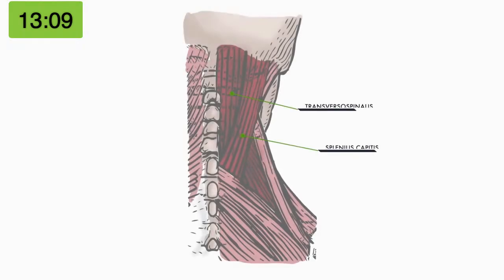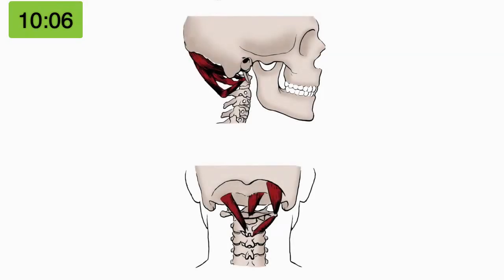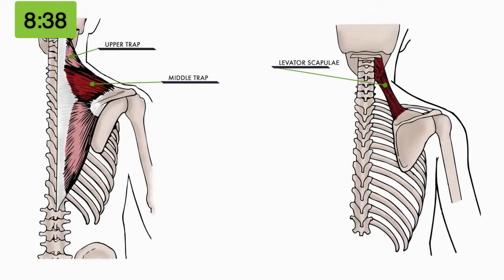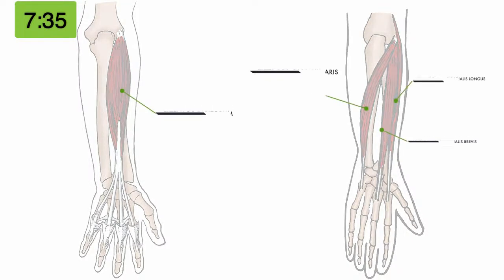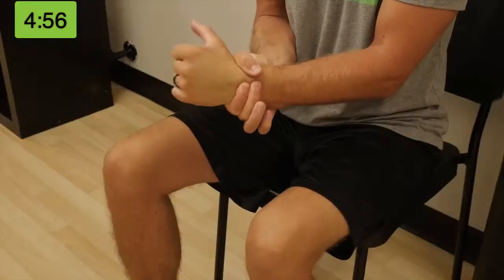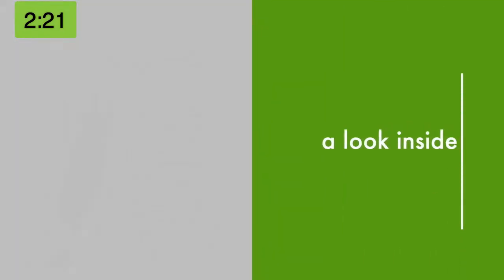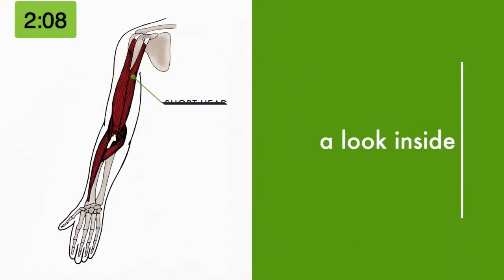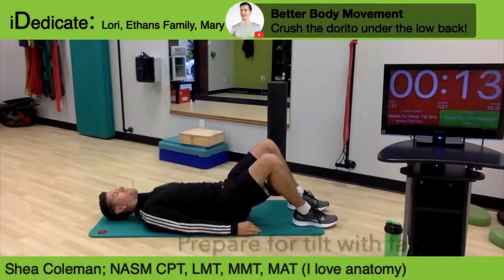Massage and Move! Core Workout, Abs Relieve Back Pain, Transform Your Movement, Move Well. Live Well